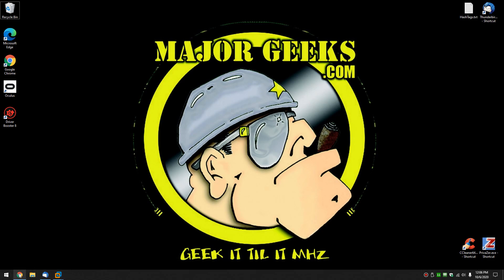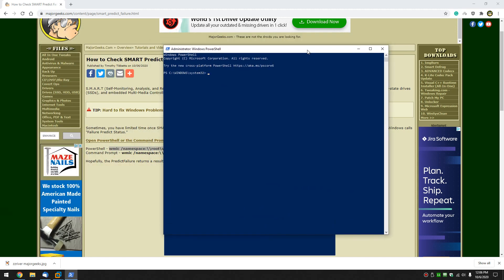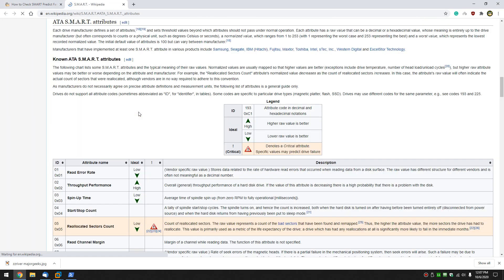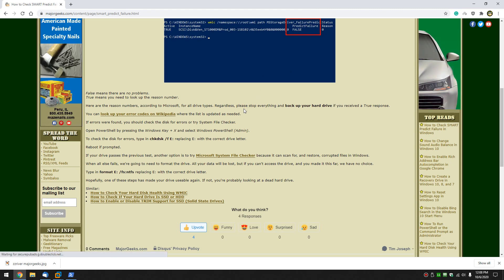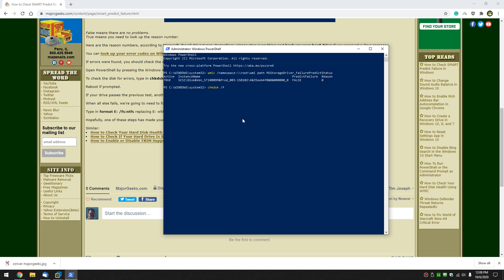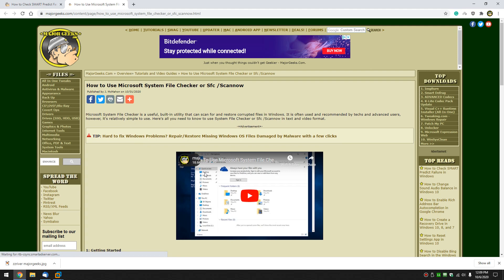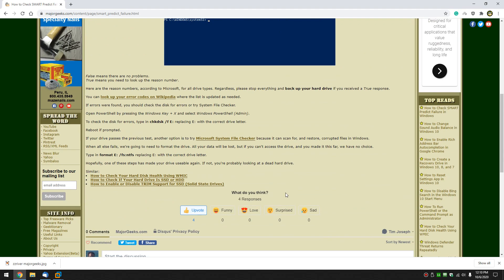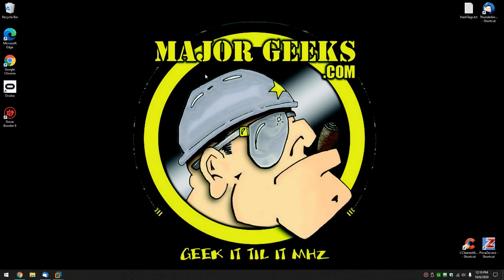How to Check SMART Predict Failure in Windows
S.M.A.R.T (Self-Monitoring, Analysis, and Reporting Technology) or SMART is a Windows technology designed to predict hard drive failure on hard disk drives (HDDs), solid-state drives (SSDs), and embedded Multi-Media Controller (eMMC) drives. Here's how to check your current SMART status.

PowerShell - wmic /namespace:\\root\wmi path MSStorageDriver_FailurePredictStatus
Command Prompt - wmic /namespace:\\root\wmi path MSStorageDriver_FailurePredictStatus